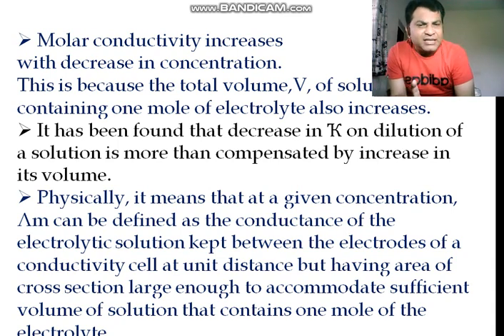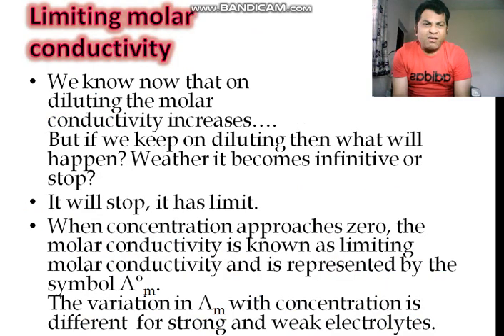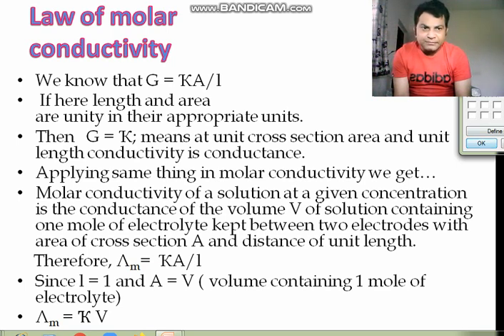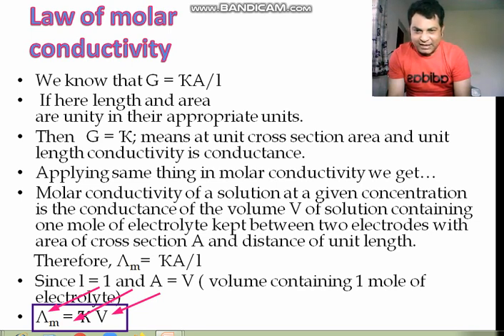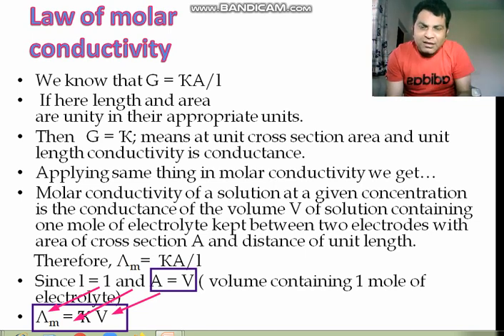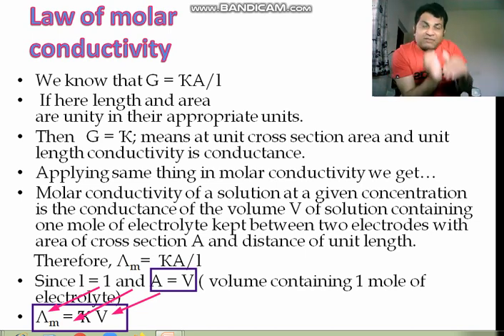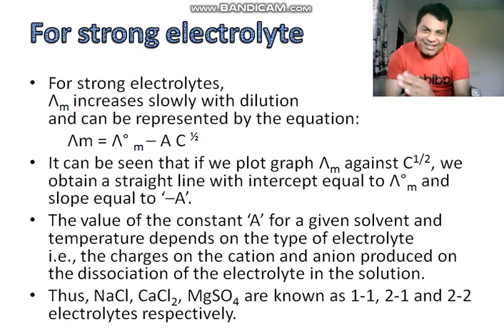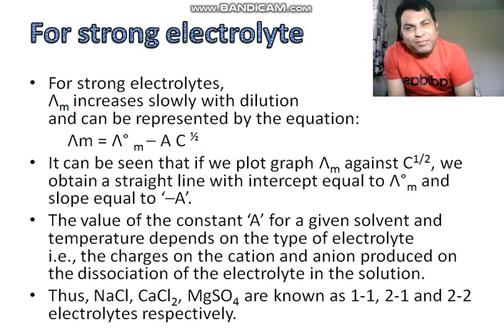12 EM Chemistry chap 3 lecture 10 part B law of molar conductivity 22/04/20